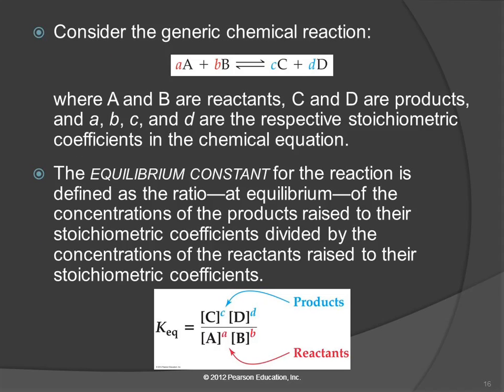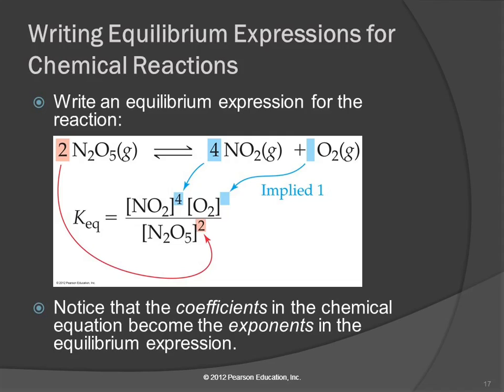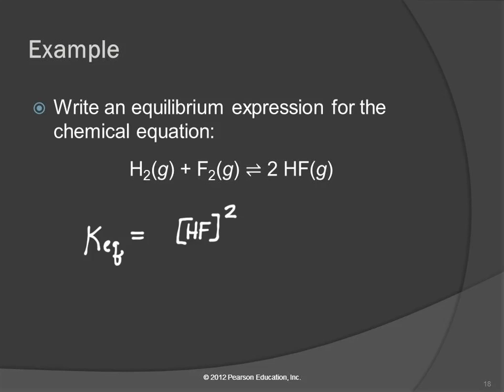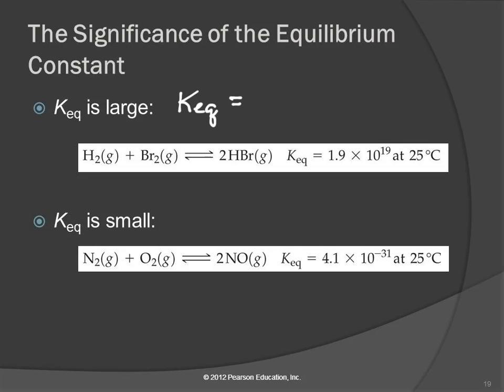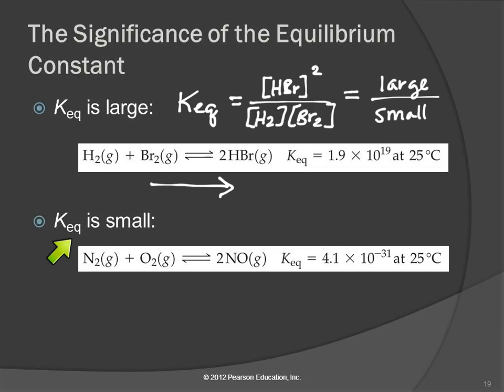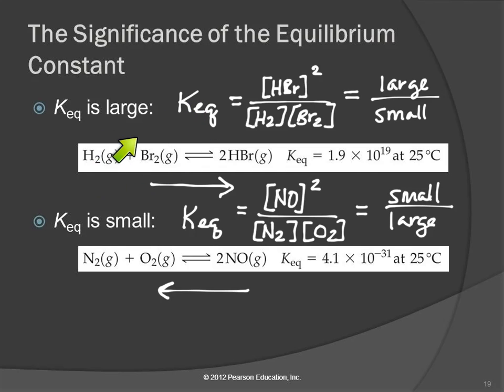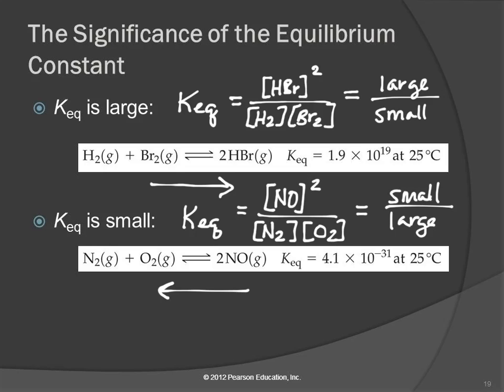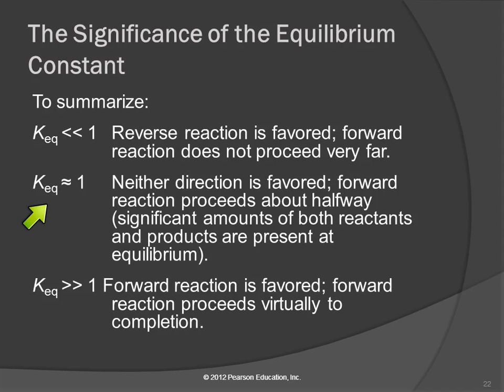3A 15.4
10/21/14 lecture at FCC